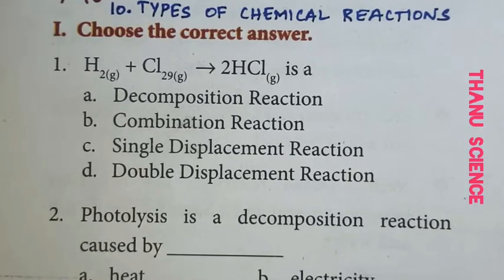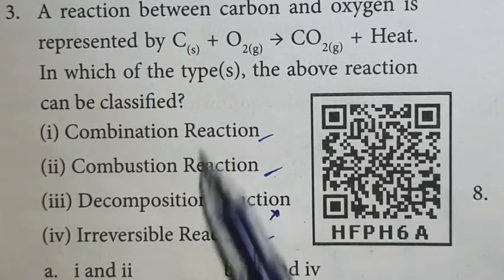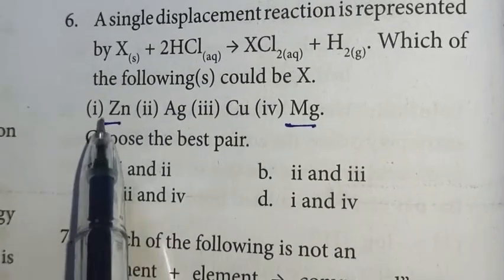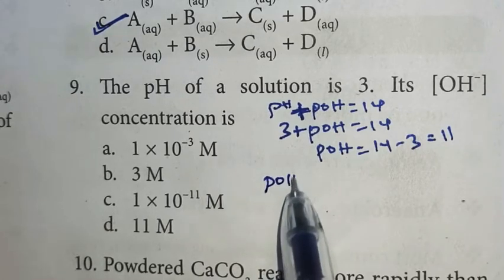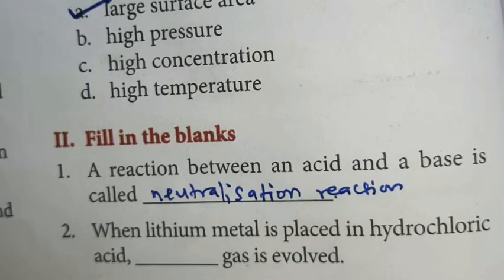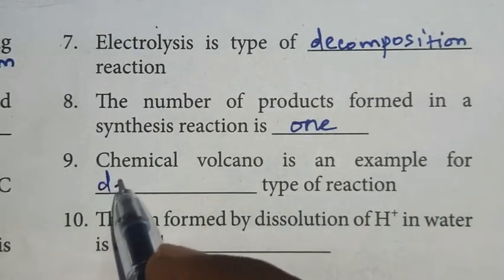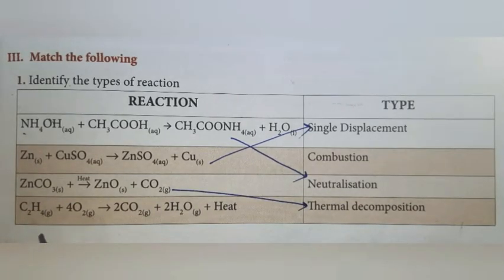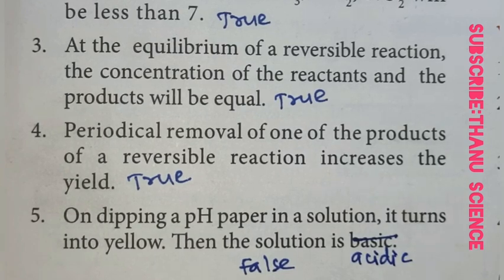CLASS-10| UNIT-10|TYPES OF CHEMICAL REACTIONS | ONE MARK QUESTIONS |Answers..